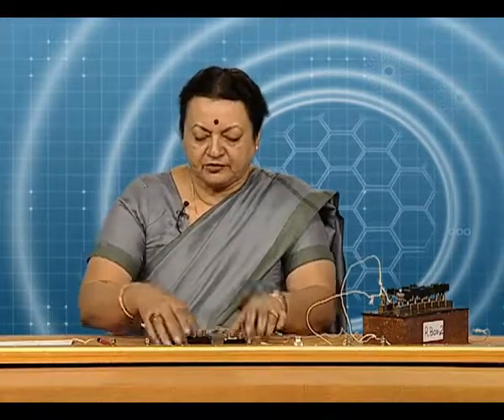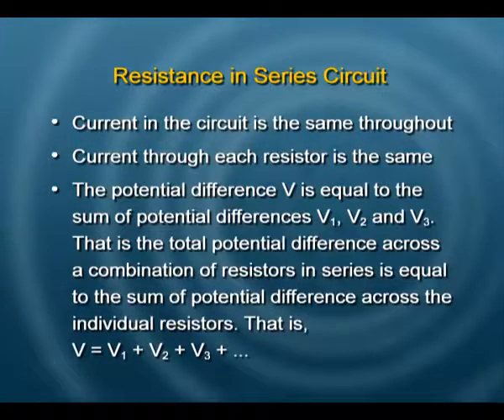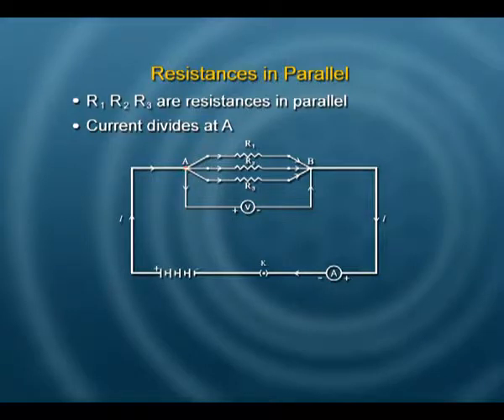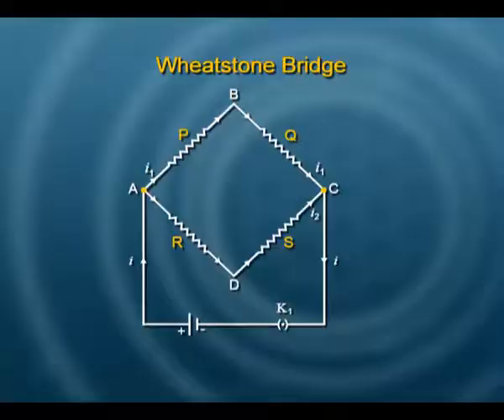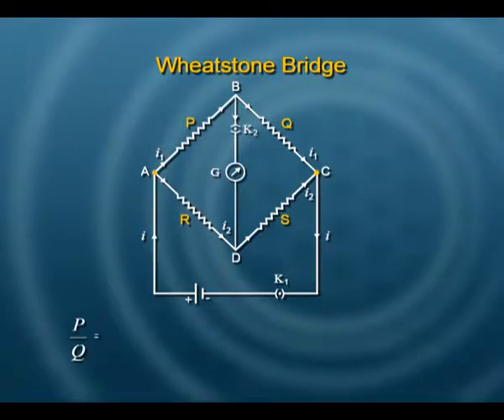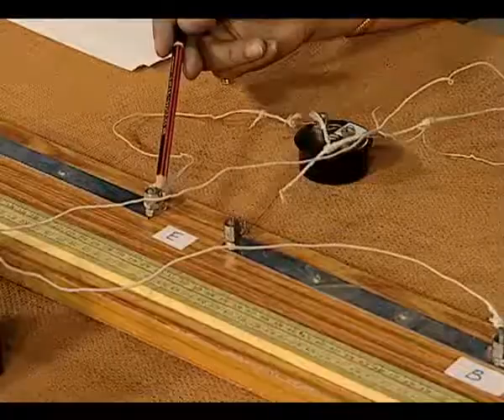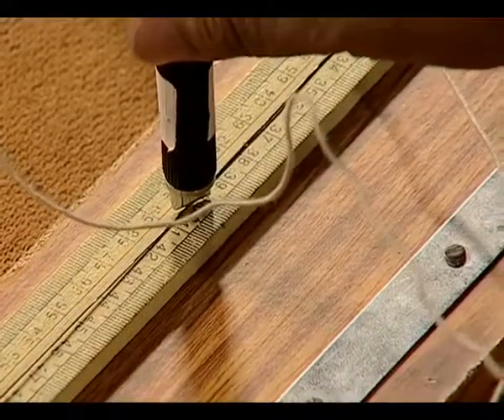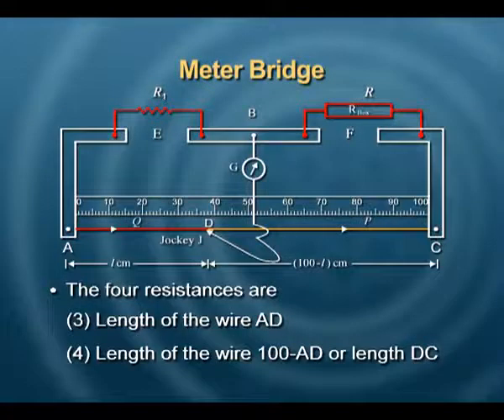L 2 Resistance in Series and Parallel